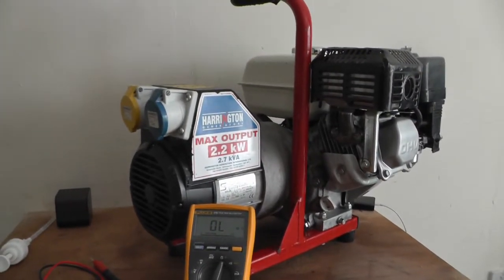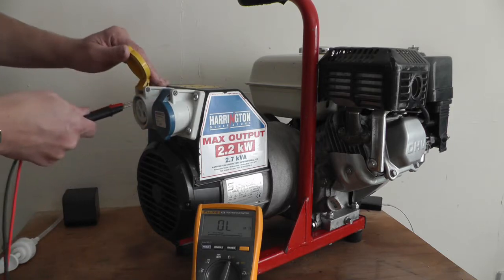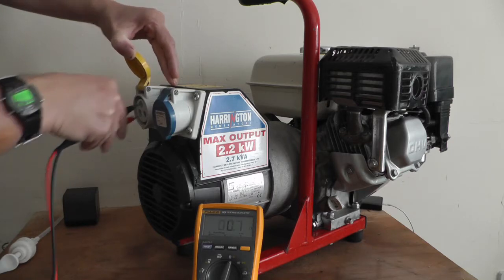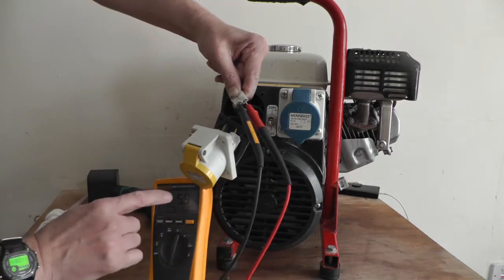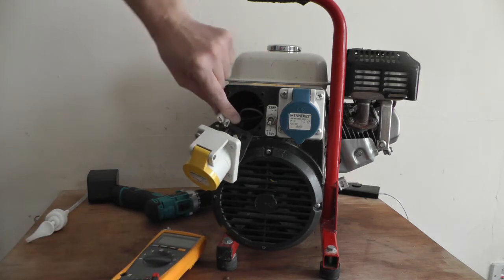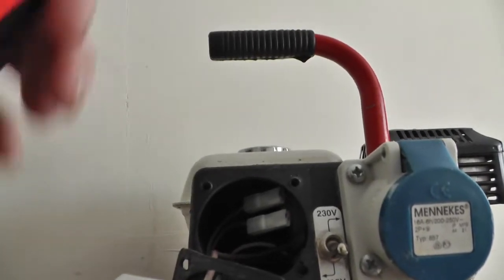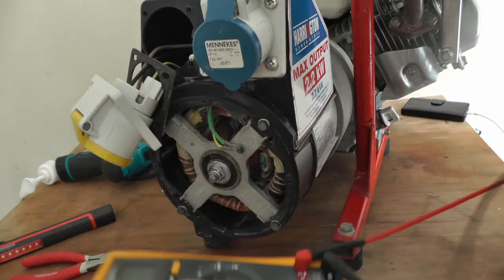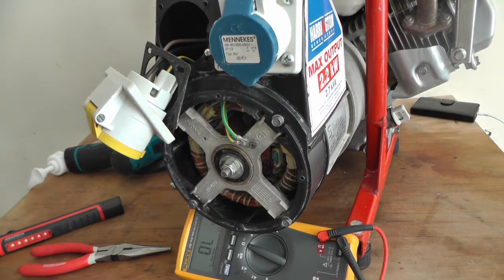Generator Runs But NO POWER? Top 5 Brushless Generator Fixes (Test the Capacitor!)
Is your brushless generator running but not producing power? The problem is likely in the excitation system—the part that creates the magnetic field to generate electricity. This video covers the Top 5 common faults and provides a step-by-step guide to brushless generator troubleshooting.

We focus on models that use a capacitor for voltage regulation, as this is the most common failure point. Learn how to diagnose the issue and get your power back without calling a costly mechanic!

⚡ Top 5 Brushless Generator Faults & Fixes
Fault Likely Component/Cause The EASY DIY Fix (Multimeter Required!)
1. Zero Power Output (The Most Common) Blown Capacitor (Failed voltage regulation). Visually inspect the capacitor for bulging/leaking. Use a multimeter to test it for capacitance/dead short. Replace if faulty.
2. Low or No Power Output Loss of Residual Magnetism (Field is dead). "Flash the Field" (or excite the field) using a 12V battery to restore the magnetism in the rotor.
3. Power Trips Immediately Tripped Circuit Breaker or Bad Receptacle. Check the main circuit breaker. Use a multimeter to test the power output on the generator's outlets.
4. Low Voltage Output Incorrect Engine Speed (RPM). Ensure the engine is running at the correct speed (typically 3600 RPM for 60Hz or 3000 RPM for 50Hz).
5. Generator Shuts Off Under Load Overload Protection or Faulty Main Winding. Unplug all loads, let it cool, and test again. Use an ohmmeter to check the resistance of the main stator windings.

Best place to buy parts for Generators